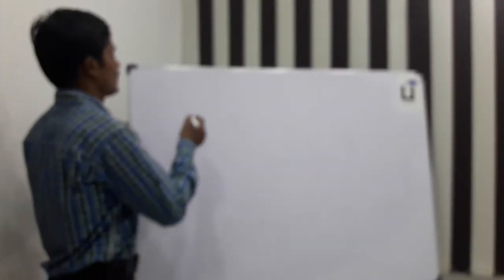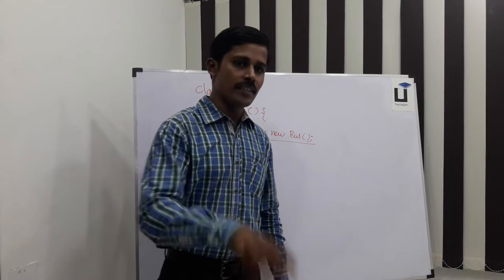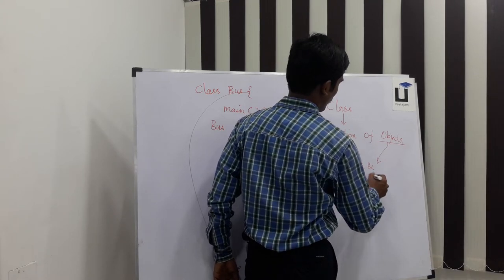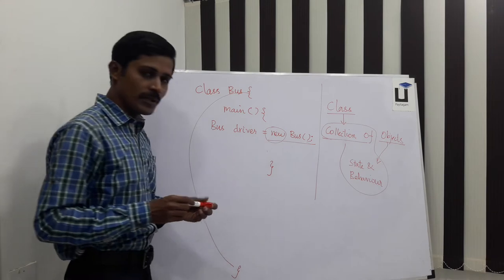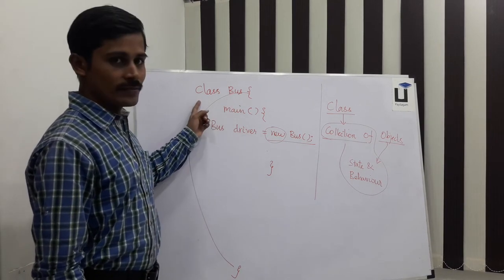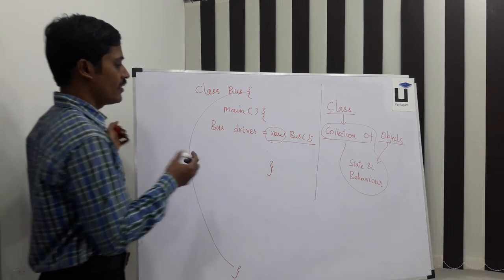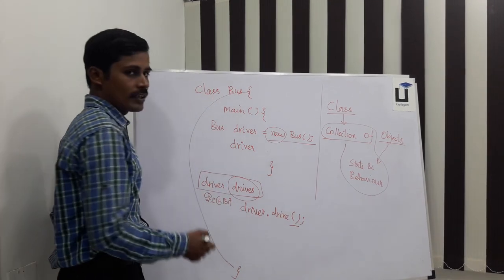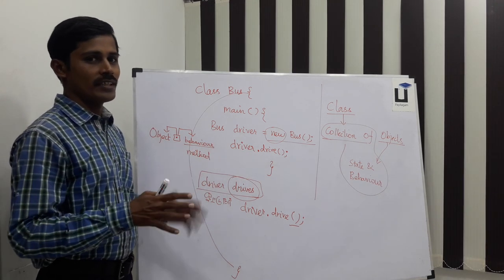Java in Tamil - Part 4 - Create Class with main method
Learn Create Class with method in Java through Tamil Here.

1) Java in Tamil
2) Programming in Tamil
3) Data Structures and Recursion in Tamil
4) Exception Handling in Tamil
 5) Java String in Tamil
6) Java Collection in Tamil
7) Java Regular Expression in Tamil
8) Java File Reading, Writing in Tamil
9) Java Collection in Tamil